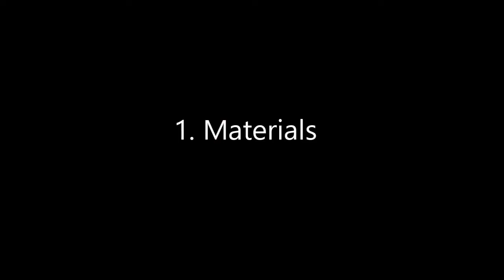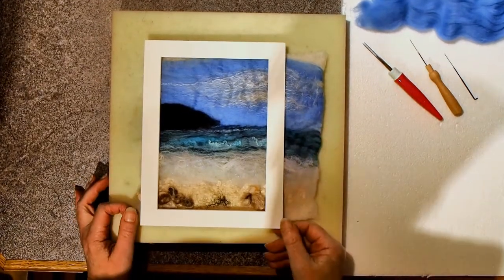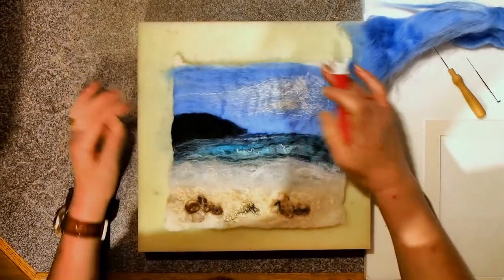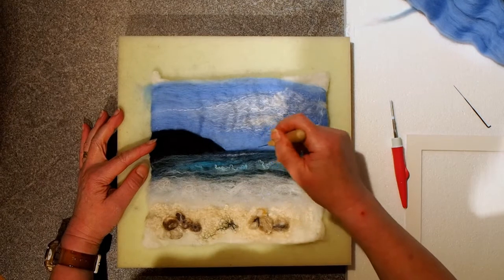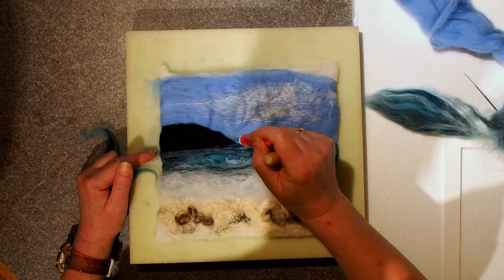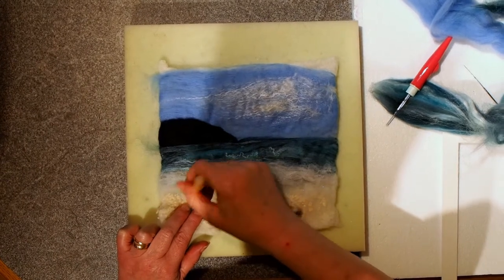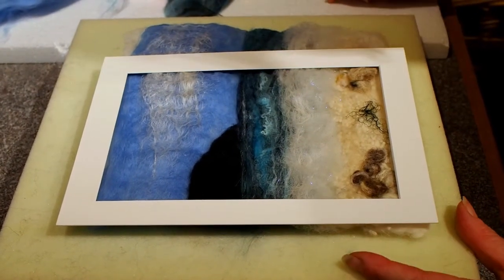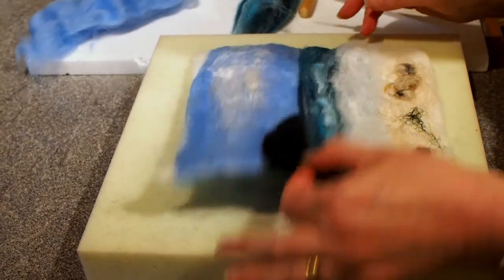Seascape3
Part 3 of 3. Part of a series of tutorials on how to create a simple felted seascape painting using wool and other fibres.  In this part, felt artist Rose Lafferty shows step-by-step how to use needle-felting to correct small elements of the wet felted picture that was finished in Part 2.